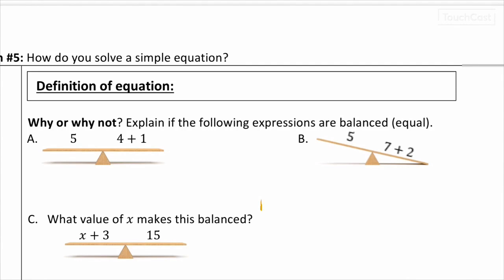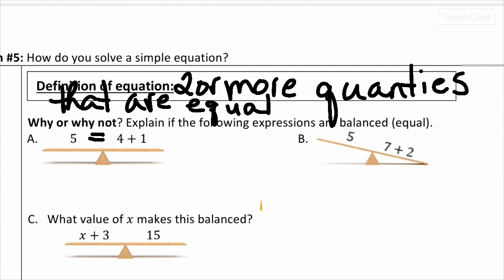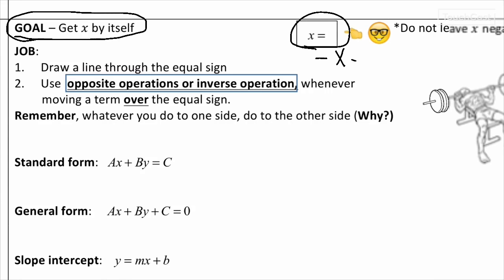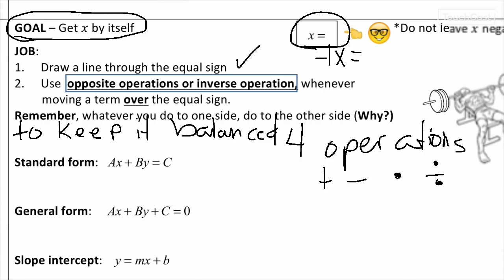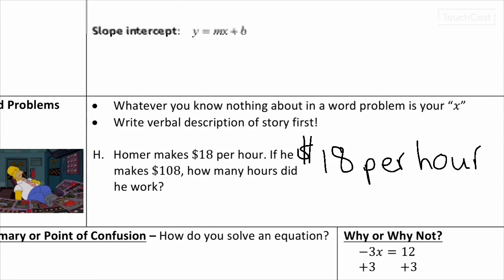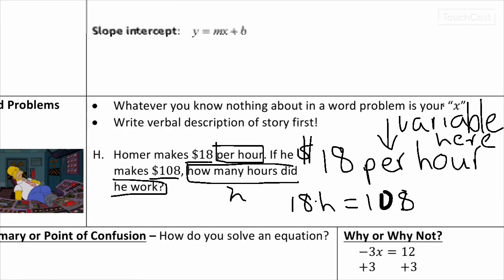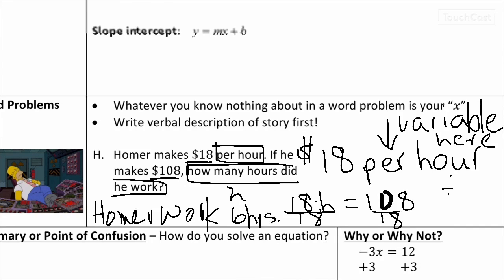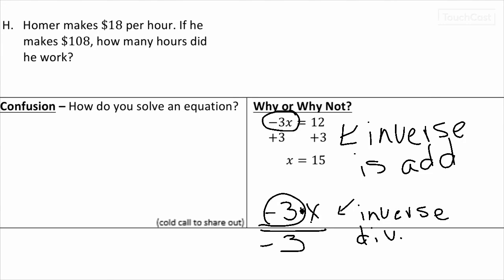Notes 5 int 1